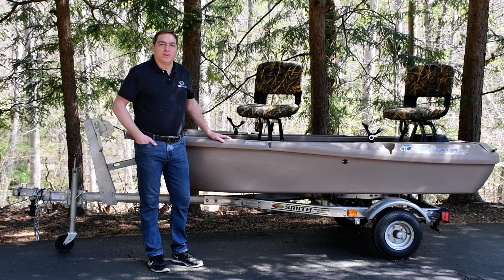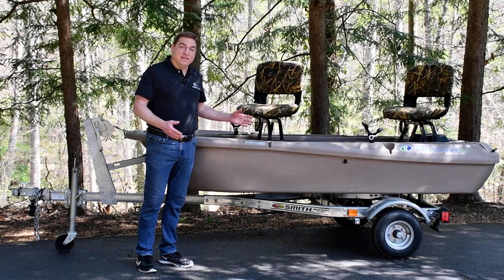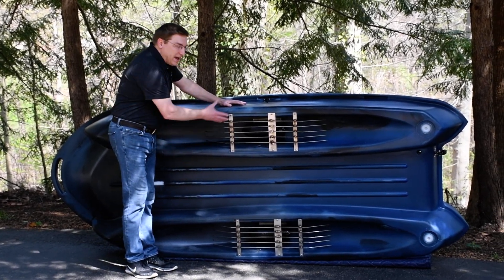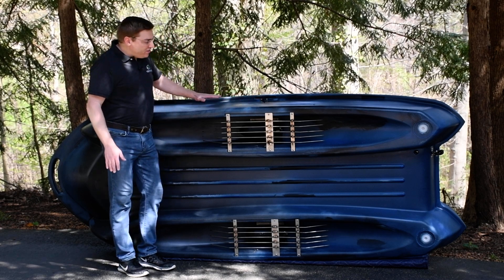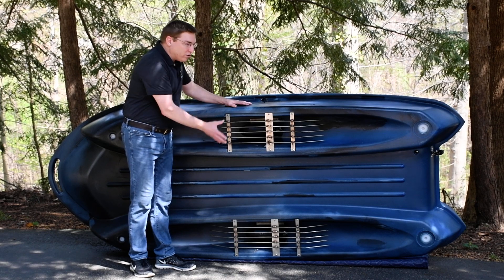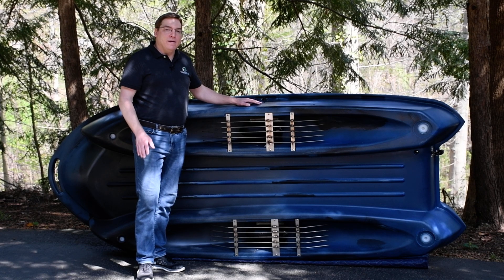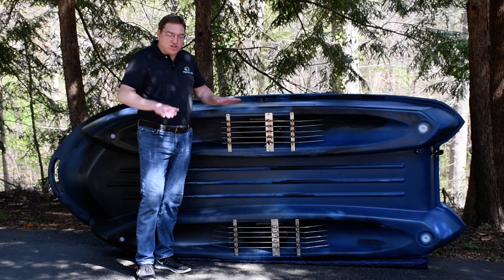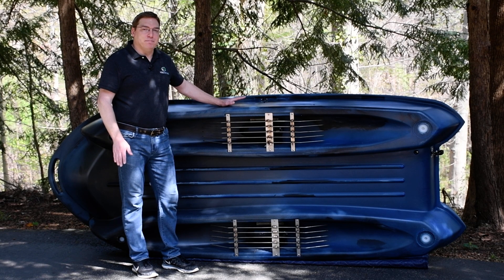Meet the Twin Troller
The Twin Troller X10 offers an unmatched fishing experience. The electric motor not only allows you more access to the growing number of electric only lakes, but it also provides a quieter ride so you can better enjoy your natural surroundings. Our in-hull, dual electric motor drive system allows for better boat control, giving you a faster response time to wind and waves as you navigate the water. Our goal is to make sure you're able to fish wherever, whenever you want--and the Twin Troller X10 does just that.